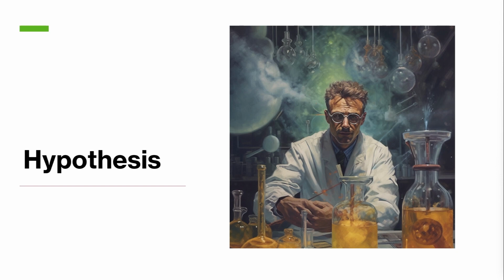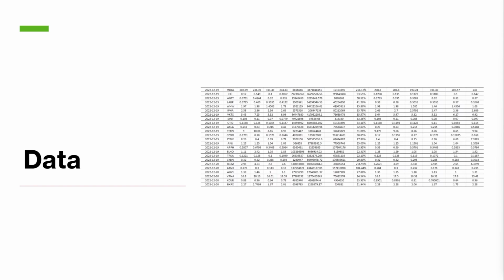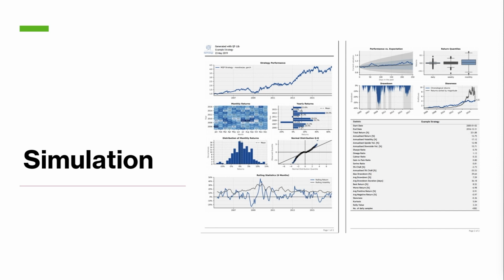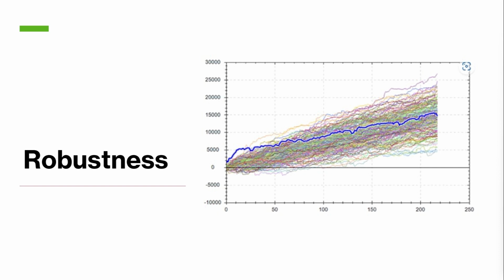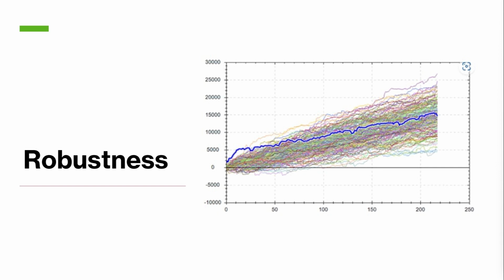How To Backtest 101 (6 Step Framework)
In this video, I take you over the 6 step framework you can use to properly backtest your trading strategies.